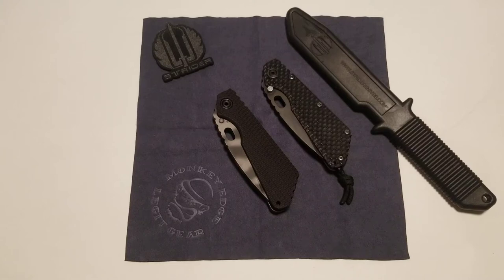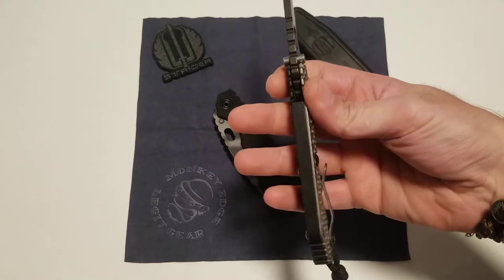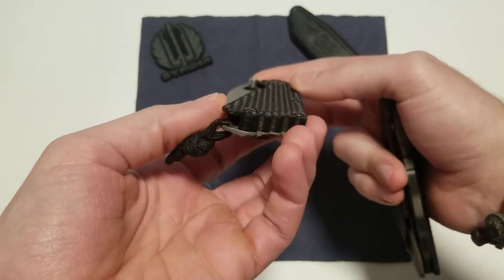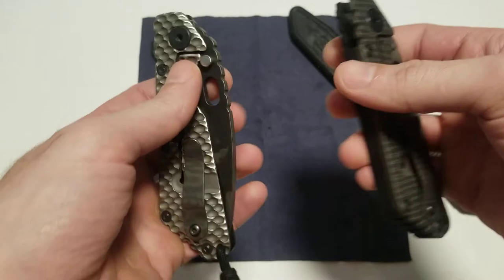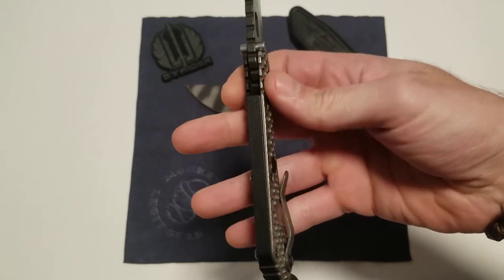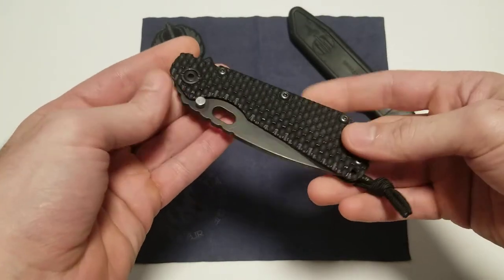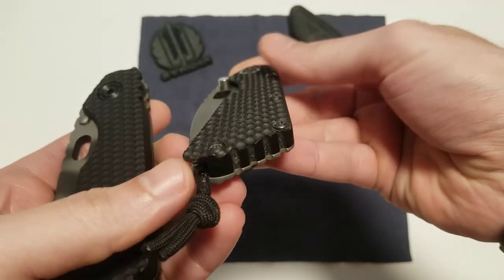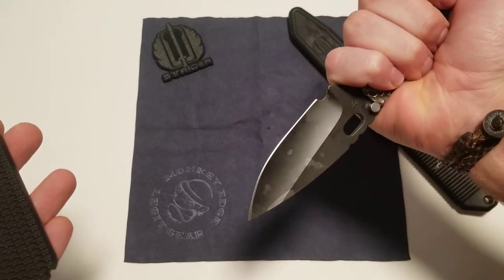Old School Strider SMF DGG vs New Aluminum SMF Gunner Grip | Review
A quick comparison between the Old-School G-10 Gunner Grips and the current Aluminum Gunner Grips from Strider. Let me know what version you prefer.